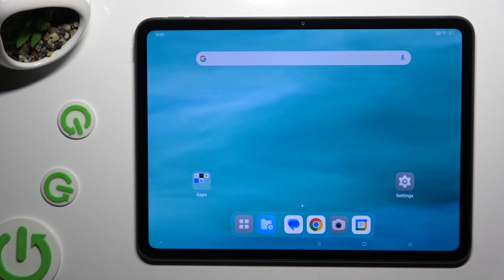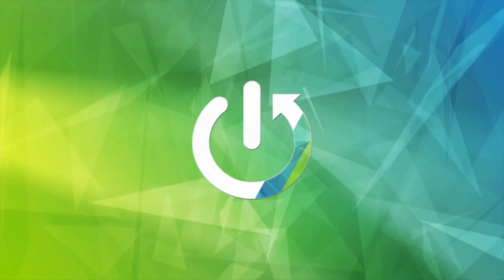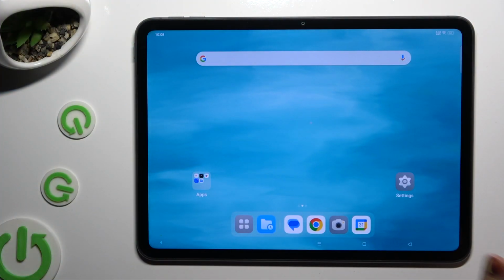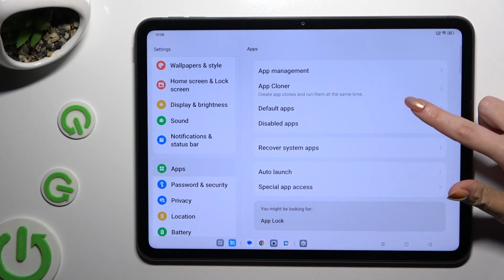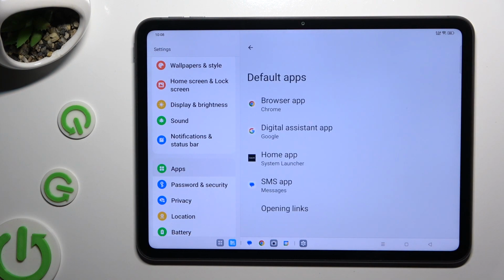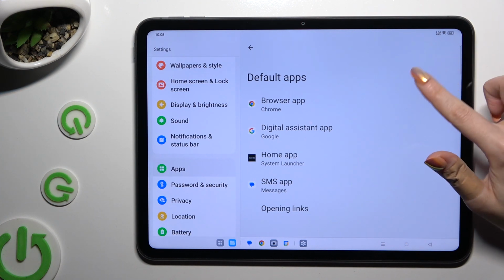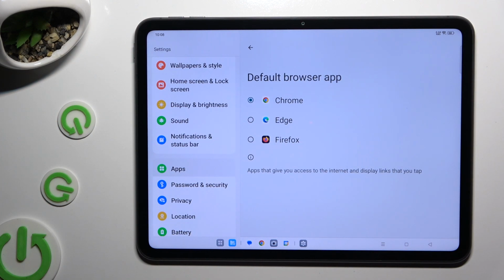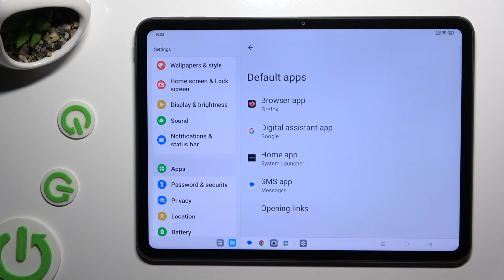How to Change Default Apps on OPPO Pad Neo?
Find out more:
This tutorial provides step-by-step instructions on how to change default apps on the OPPO Pad Neo tablet. Default apps are the applications that automatically open when you perform certain actions, such as clicking on a link or opening a file type. By learning how to change default apps on the OPPO Pad Neo, users can customize their device to use their preferred apps for different tasks. Follow the instructions outlined in this tutorial to learn how to change default apps effectively on your OPPO Pad Neo tablet.

What are default apps, and why would someone want to change them on the OPPO Pad Neo tablet?
Can I change default apps for specific actions or file types on the OPPO Pad Neo?
How do default apps affect the user experience on the OPPO Pad Neo?
Are there any limitations or considerations when changing default apps on the OPPO Pad Neo?
What steps are involved in changing default apps on the OPPO Pad Neo tablet?